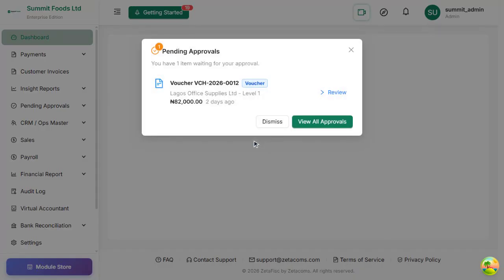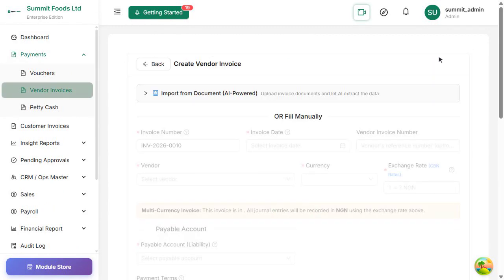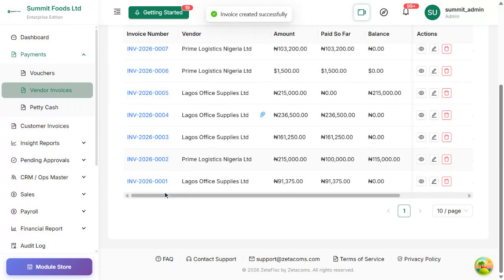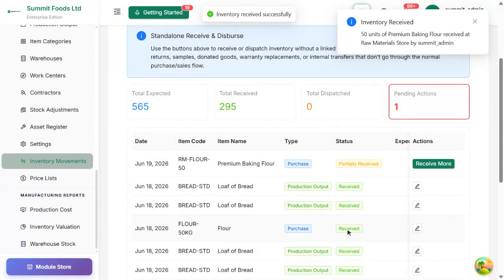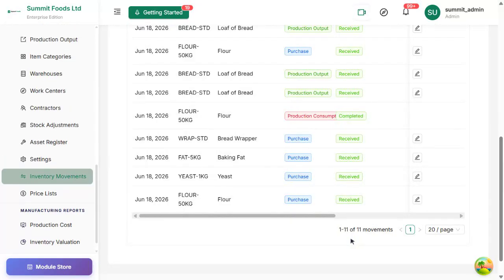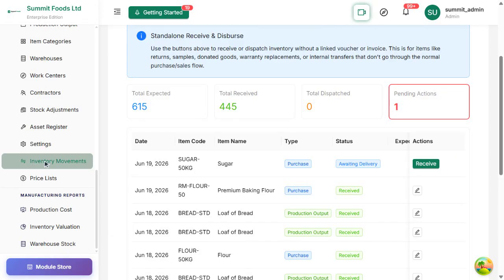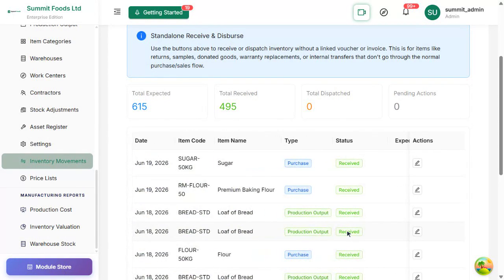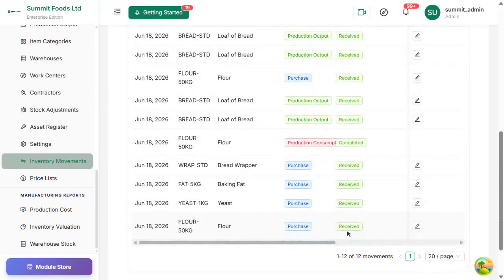Receiving Stock In — Vendor Invoice to Warehouse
Reorder raw materials through a vendor invoice, pay it with a voucher, and have the warehouse team receive the goods — including partial deliveries.

A ZetaFisc tutorial (Manufacturing).